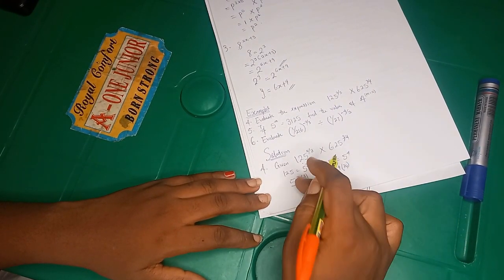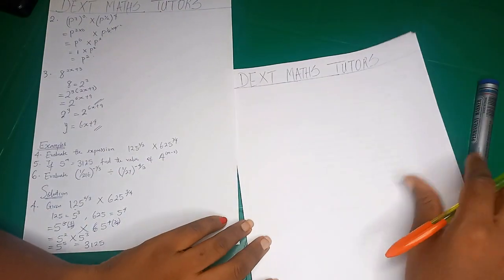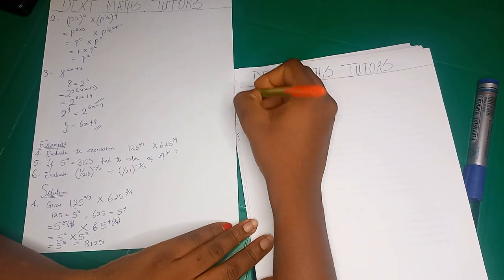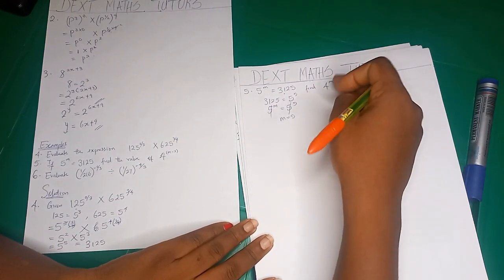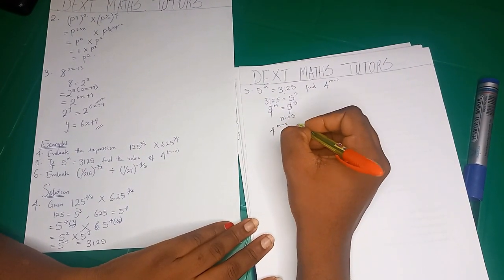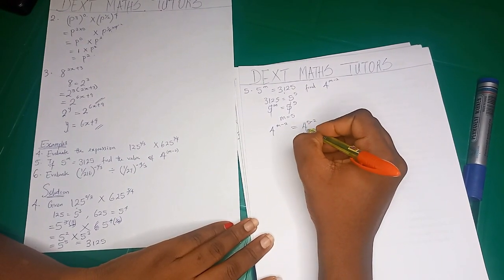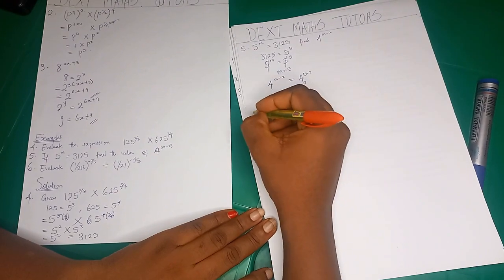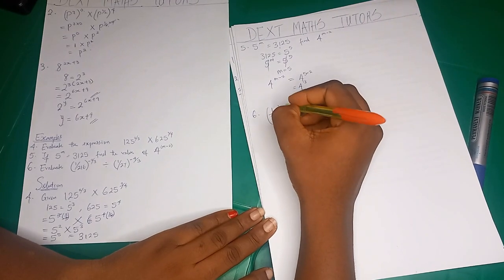Master Indices With DMT's Guidance: Simplify Math Like Never Before | Indices 3 | Mathematics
DEXT Maths Tutors (DMT) is a channel dedicated to your mathematics well being. We are committed to helping you learn, understand and apply mathematics in your everyday living.

Our videos on DMT are systemic. They are classified into topical study (where we focus on a particular topic, e.g mensuration till we exhaust all there is to it at that level), class/grade study(where we follow strictly the topics to be taught in a particular class/grade), examination study (where we focus on students in their final class looking to sit for an external exams), random maths questions and general mathematics tips/hacks.

The goal of Dext Maths Tutors DMT is to make mathematics easy and fun while learning. We are committed to bringing mathematics to you in a simple, clear and accurate form.

We love you and are committed to your mathematics well being.